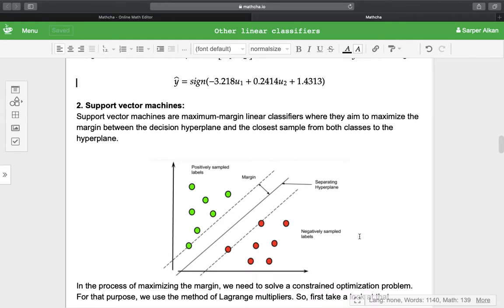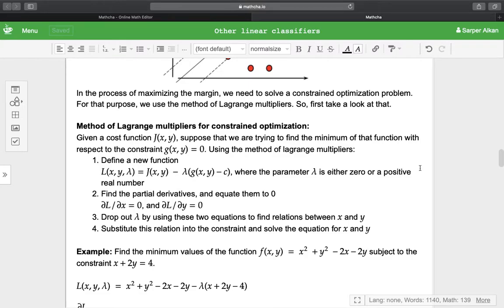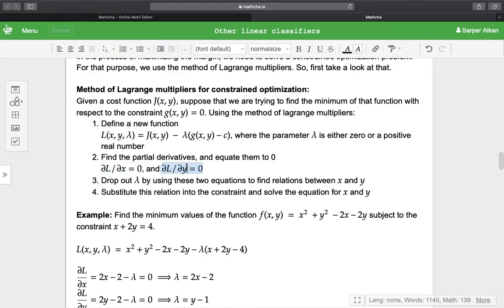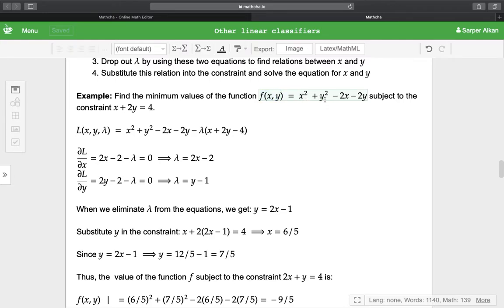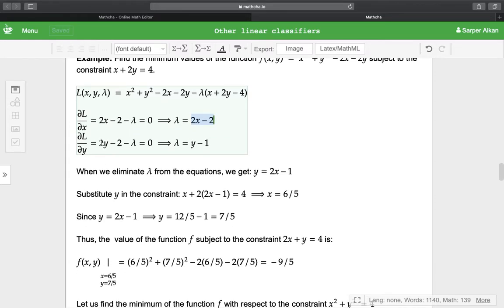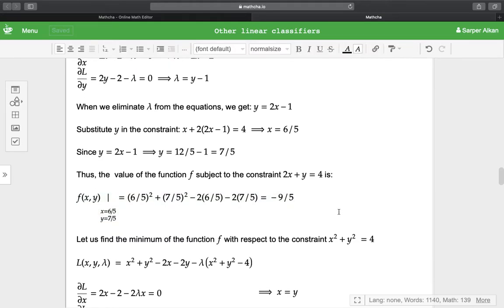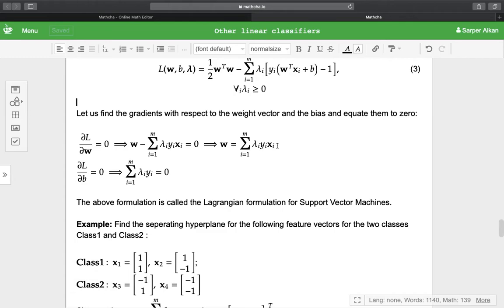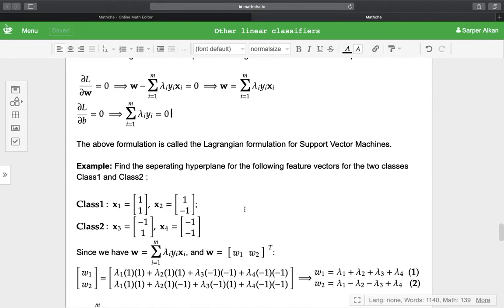Support vector machines - 1 : Lagrangian formulation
In this lecture we will discuss the Lagrangian formulation for the support vector machines with some concrete examples.

You may want to get in touch with me first.